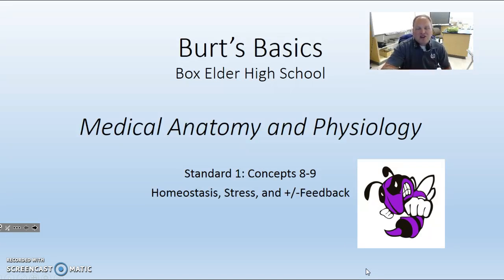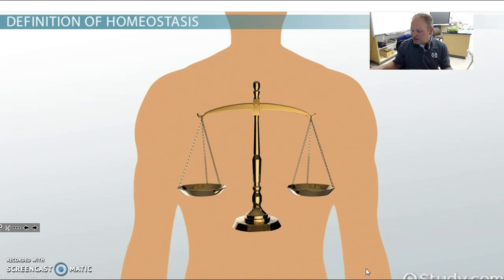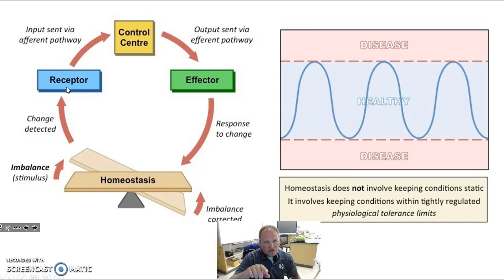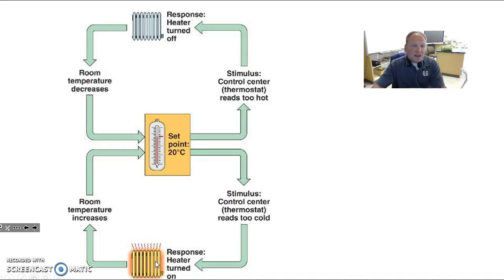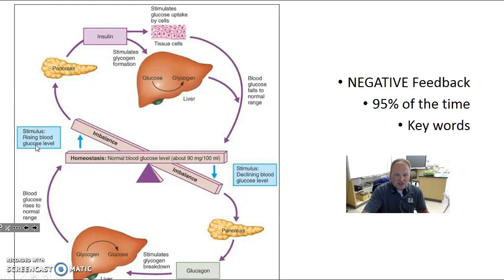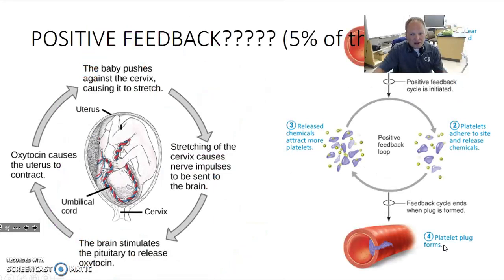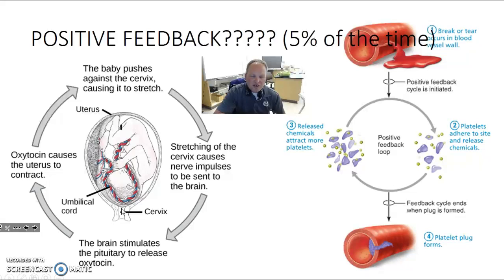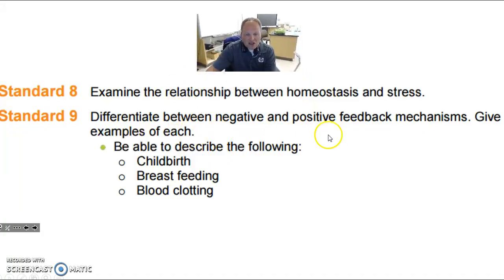Burt's Basics: Strand 1: Standards 8-9